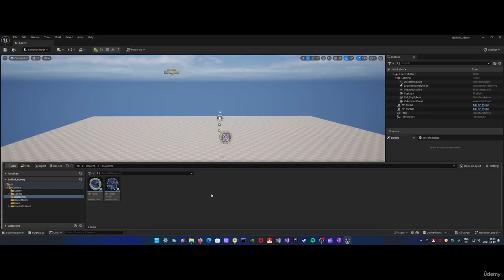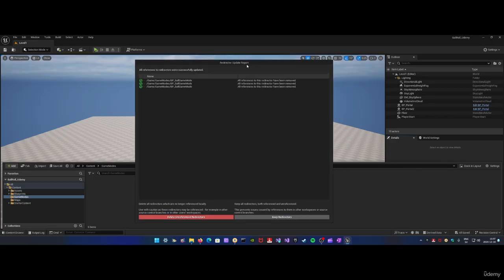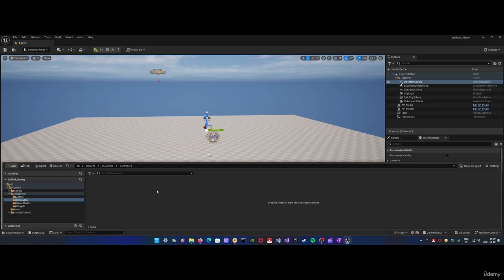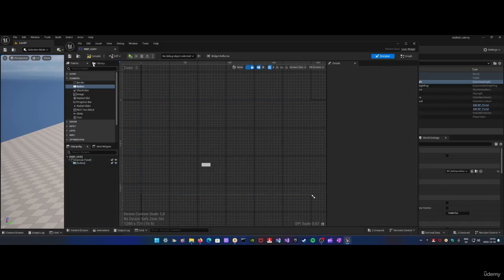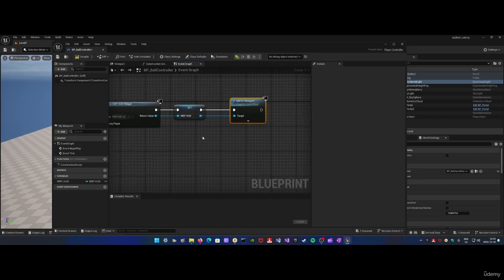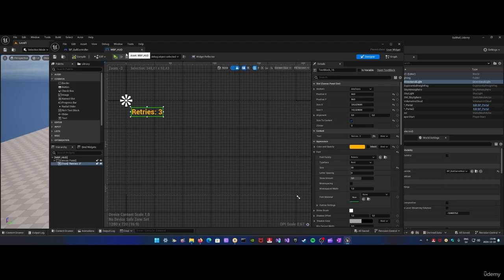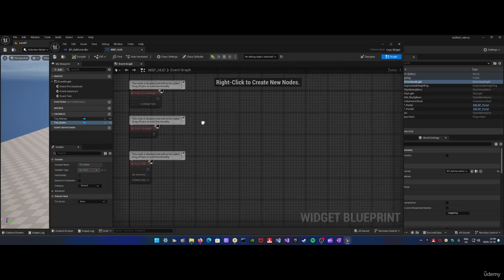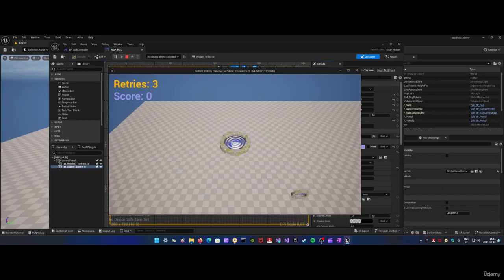11. Rolling Ball - Beginner level (Player HUD)